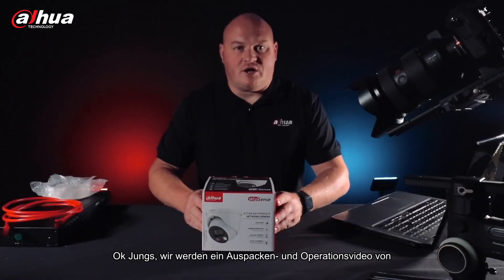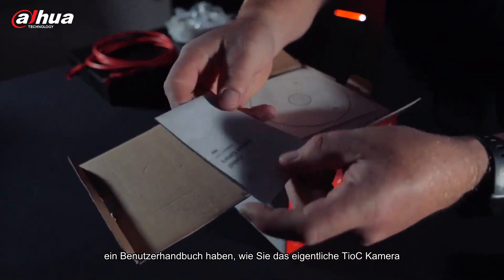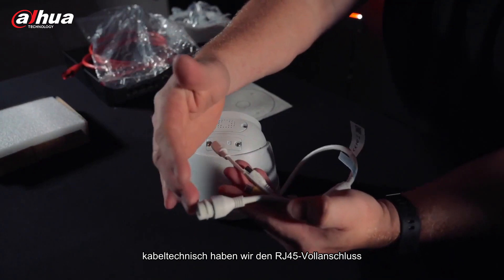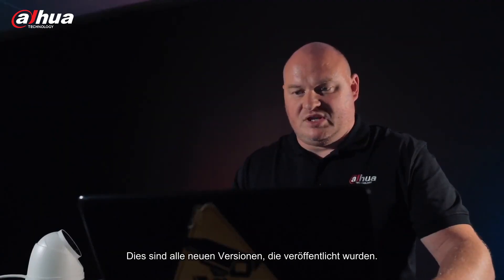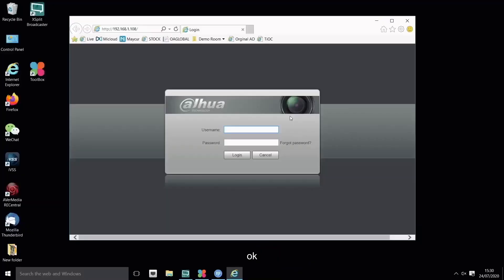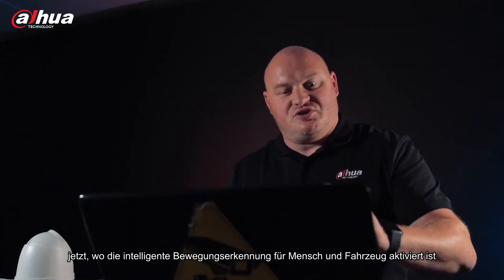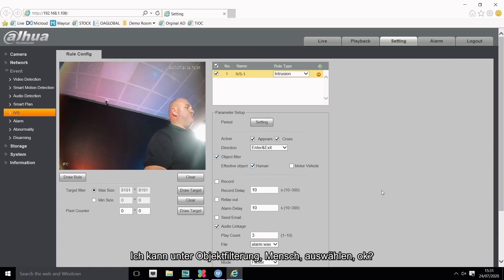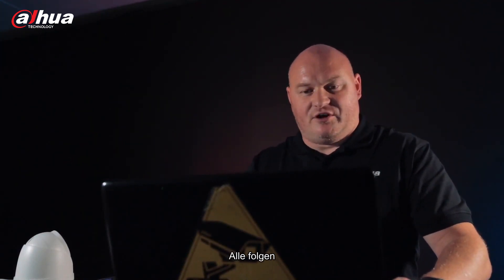Dahua DACH - Unboxing - WizSense Full-color Active Deterrence Series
Mit dem fortschrittlichen Deep-Learning-Algorithmus unterstützt die Netzwerkkamera der Dahua WizSense 3-Serie intelligente Funktionen wie Perimeterschutz und intelligenter Bewegungserkennung (SMD Plus). Die Kombination aus Full-Color-Technologie mit leistungsstarken KI-Funktionen und aktiven Abschreck-Warnungen trägt darüber hinaus dazu bei, die Erkennungsentfernung und -genauigkeit zu verbessern, die Bild-Effekte bei Nacht zu optimieren, die Fehlalarmrate zu minimieren sowie Ihre Betriebskosten zu senken. Die Produkt-Serie ist die beste Wahl für Schulen, Notausgänge, Villen, Bauernhöfe sowie Orte und Umgebungen mit nur geringer Beleuchtung.

Das Dahua Produkt stellt ebenfalls Gesichtsmasken-Erkennung in Verbindung mit Sirenen- und lichtaktiver Abschreckung als kostengünstige Lösung für die COVID-19 Epidemie-Prävention bereit.